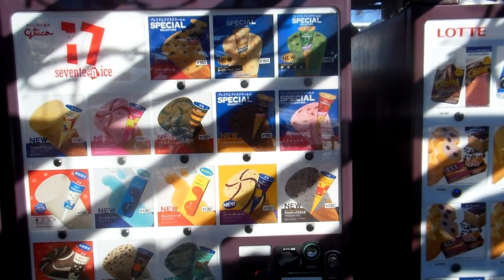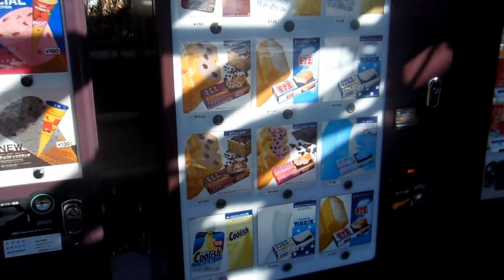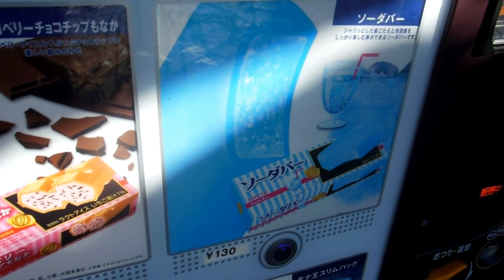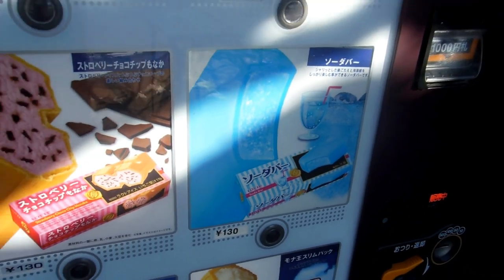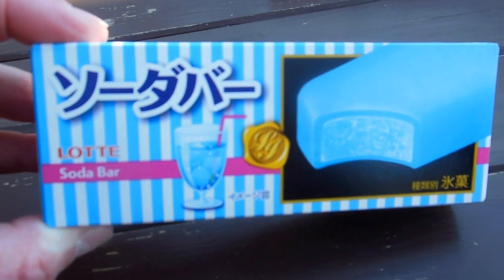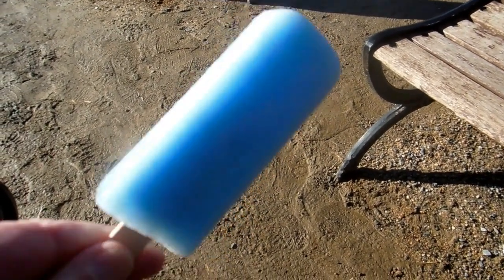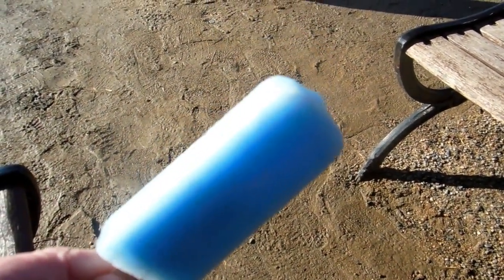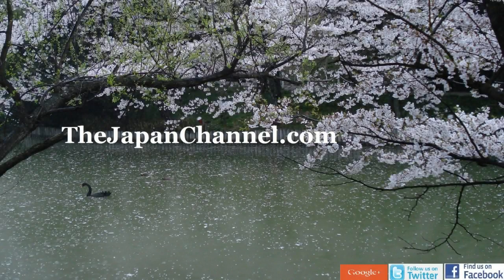Lotte Vending Machine in Japan!